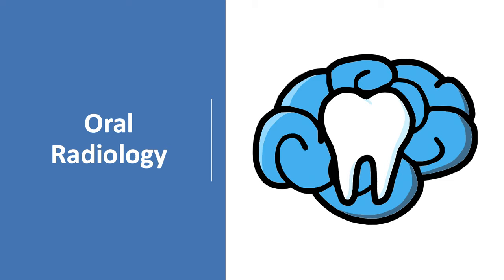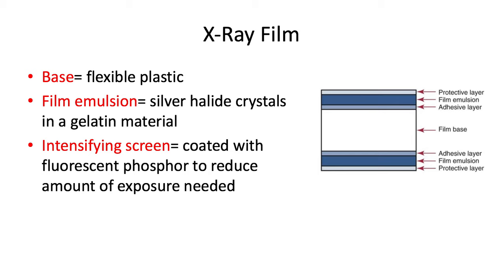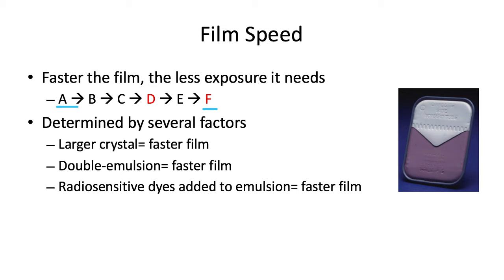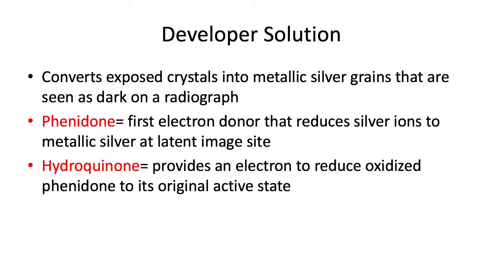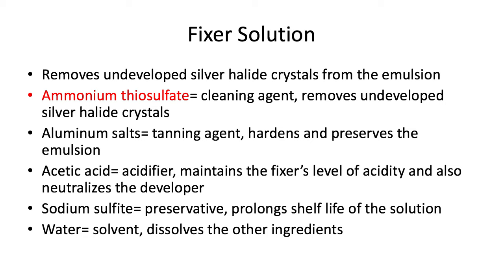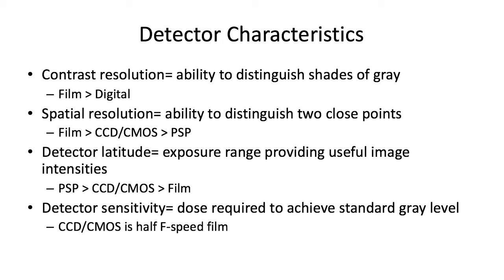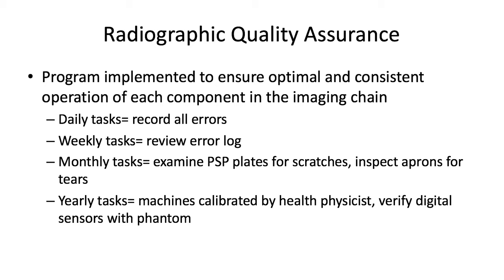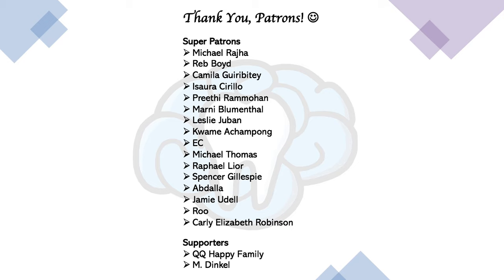Oral Radiology | Film vs. Digital Imaging | INBDE, ADAT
In this video, we cover the advantages and disadvantages of film and digital imaging as well as the steps for chemical processing and troubleshooting film images.